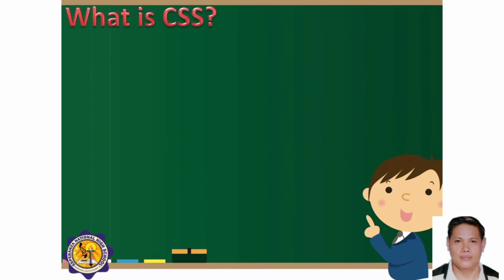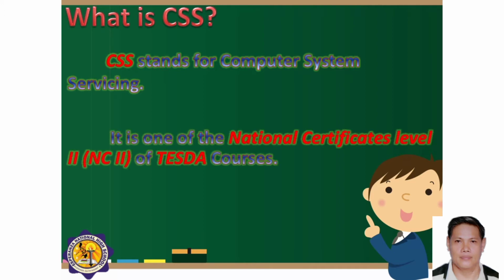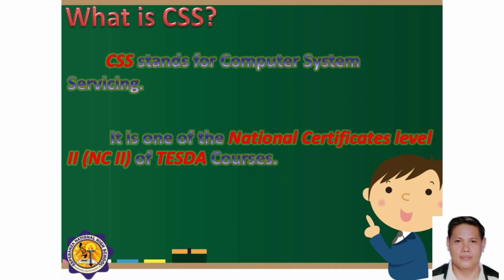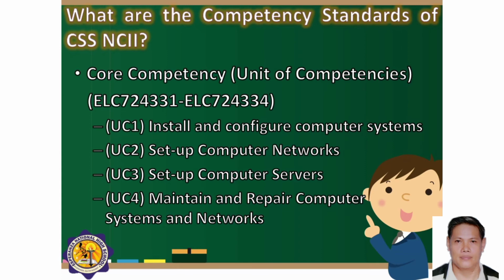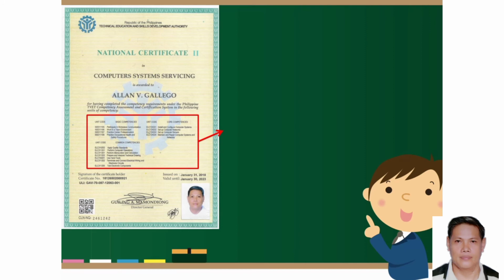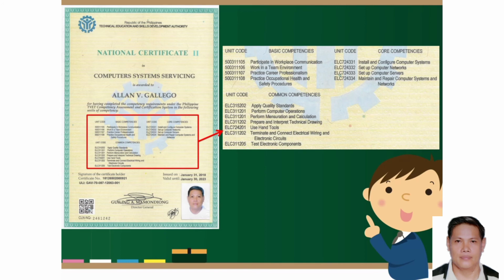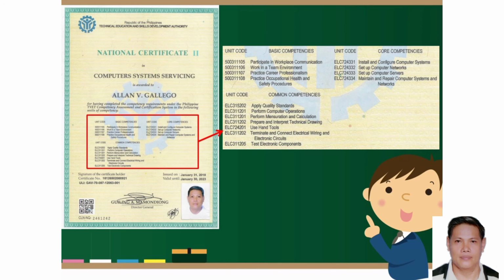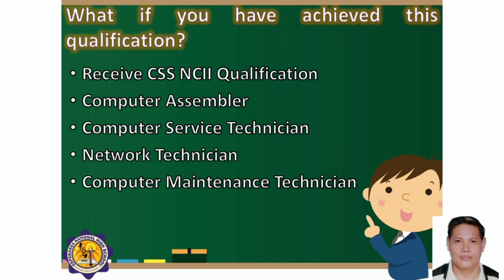Introduction to Computer System Servicing NC II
This video shows us the basic knowledge of Computer System Servicing NC II